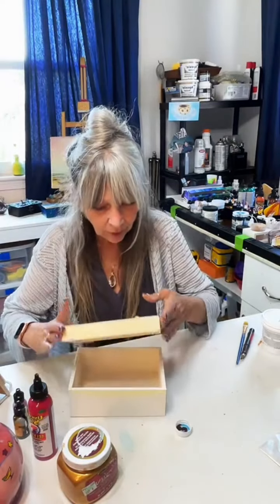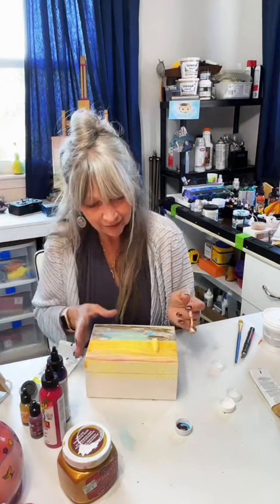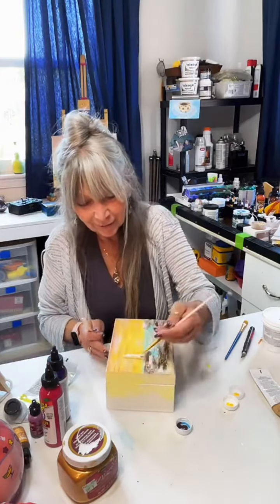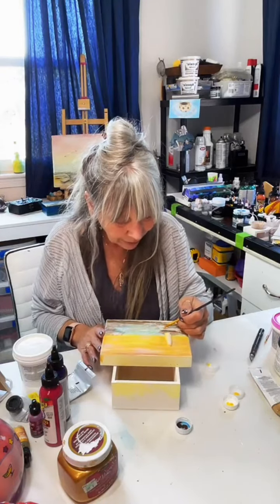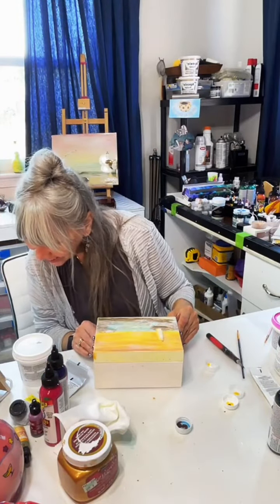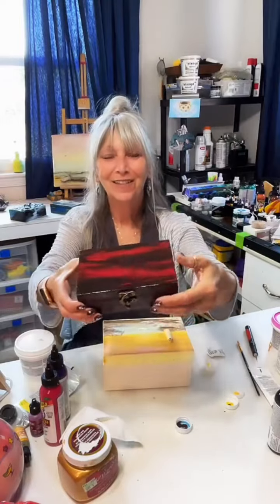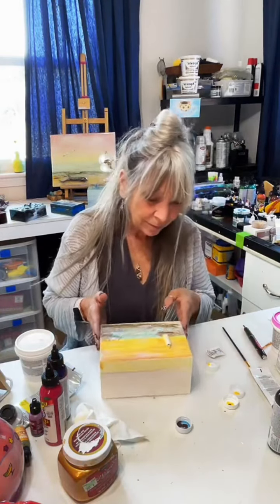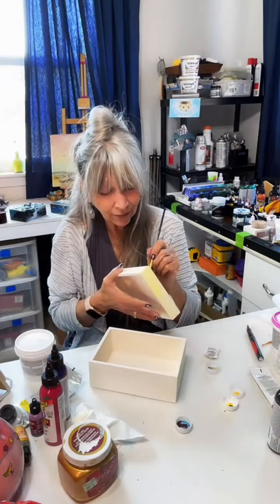Painting and yacking (from TikTok LIVE)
Continuing work on the seascape/lighthouse Spackling on a box